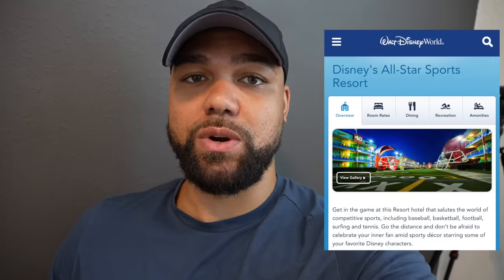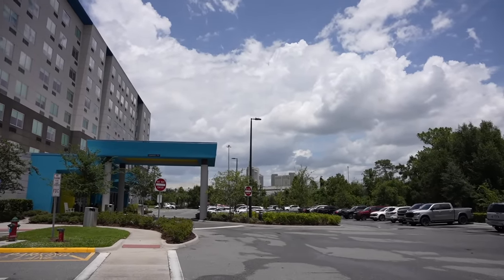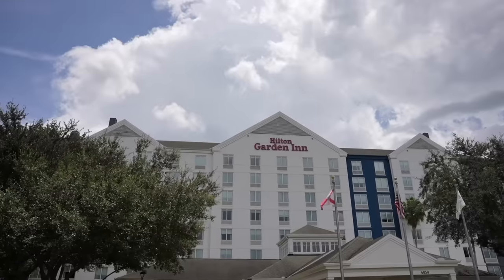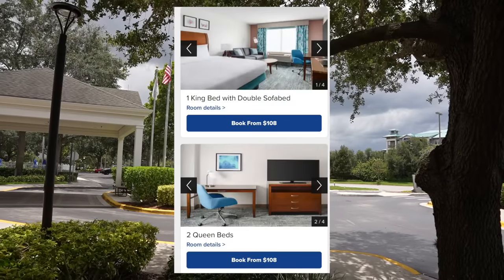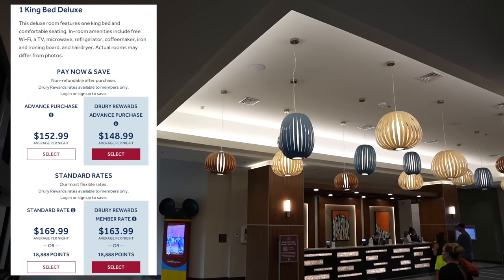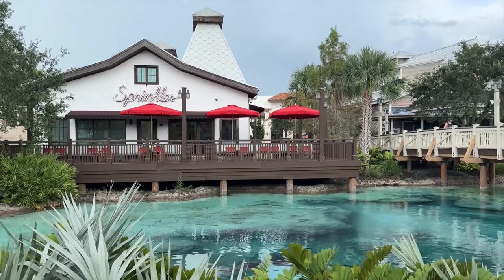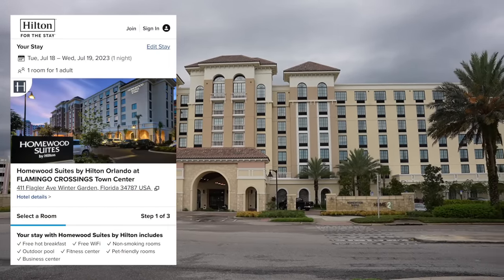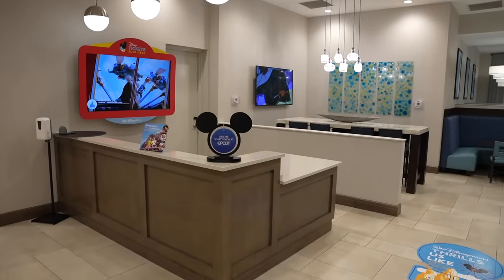TOP 5 Budget Friendly Hotels Near Walt Disney World, Universal Studios Orlando and SeaWorld!!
In today's video I show you my top five budget friendly hotels that are near the Central Florida theme parks for 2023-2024. This has been a common question that I have been receiving lately in the comments. I pack a lot of information into this 15 minute video to hopefully help you plan your next Orlando vacation!

What will a $130 Room at Disney's Most Affordable Hotel get you? | All Star Music Resort & Room Tour video link here-

Affordable Hotels Near Universal Studios Orlando that's Within Walking Distance to the Parks video link here-

Viewer Mail
PCDev

Sony A6600-
GoPro Hero 9 black-
Deity Microphones V-Mic D4 DUO-
Rode Compact On-Camera Microphone-
Manfrotto PIXI Mini Tripod-